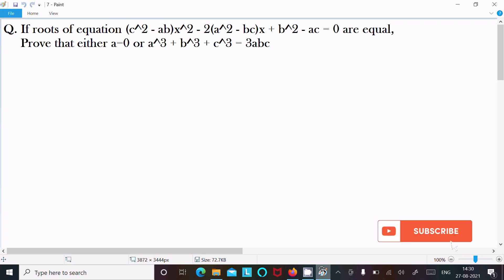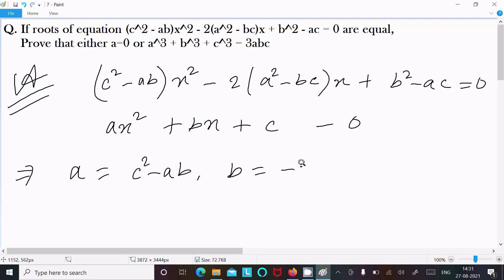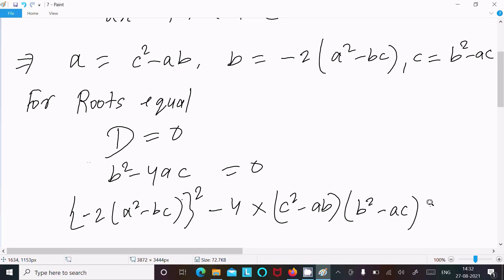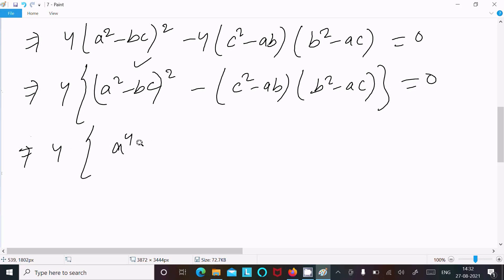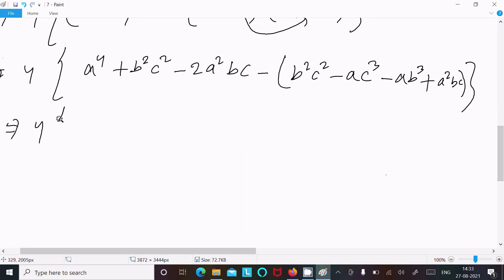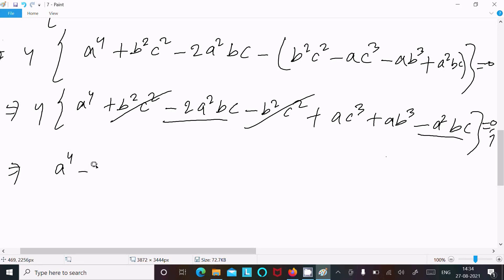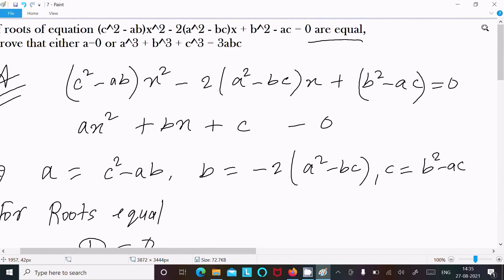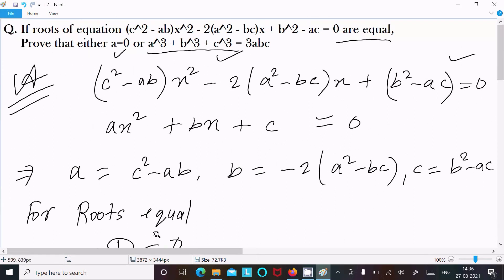If roots of (c² - ab)x² - 2(a² - bc)x + b² - ac = 0 are equal Prove that either a=0 or a³+b³+c³=3abc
(c² - ab)x² - 2(a² - bc)x + b² - ac = 0 are equal then prove that either a=0 or a³ + b³ + c³ = 3abc
If roots of the equation (c² - ab)x² - 2 (a² - bc) x + b² - ac = 0 are equal
then prove that either a = 0 or a³ + b³ + c³ = 3abc
If the roots of the equation (c2-ab)x2-2(a2-bc)x+b2-ac=0 are equal, prove that either a=0 or a3+b3+c3=3abc.
If the roots of the equation (c^2 - ab) x^2 - 2 (a^2 - bc) x + b^2 - ac = 0 in x are equal  then prove that either a = 0 or a^3 + b^3 + c^3 = 3abc.
If the roots of the equation (c2 – ab) x2 + 2(bc- a2 ) x+ (b2 – ac) = 0 are equal , then prove that either a = 0 or a3 + b3 + c3 = 3abc.